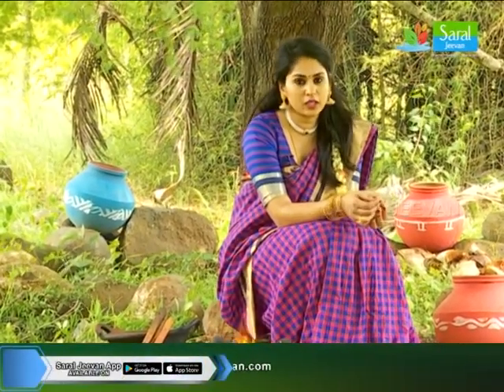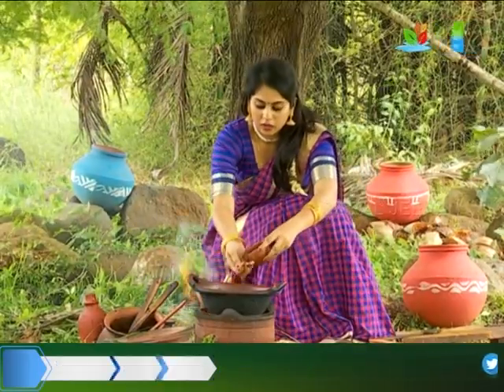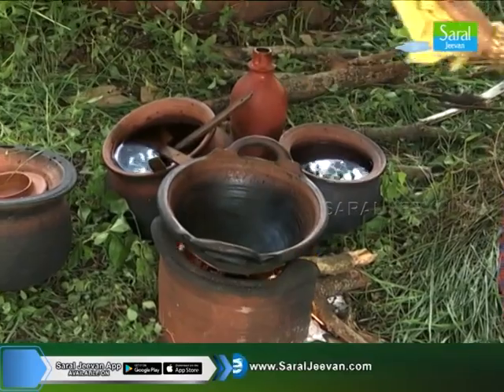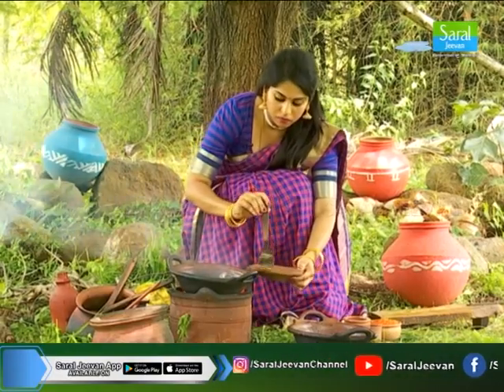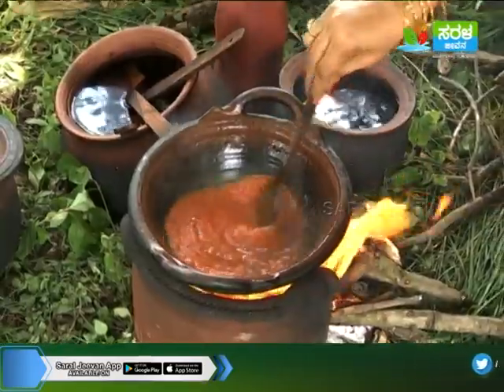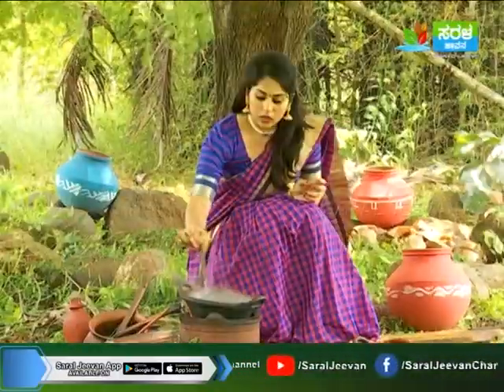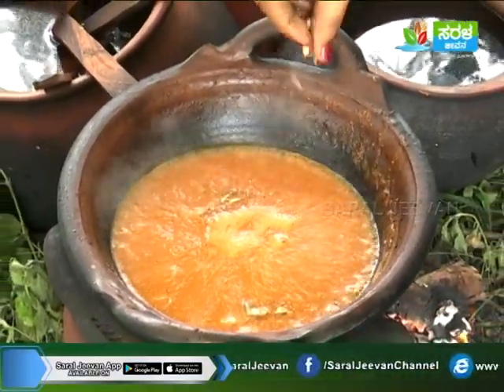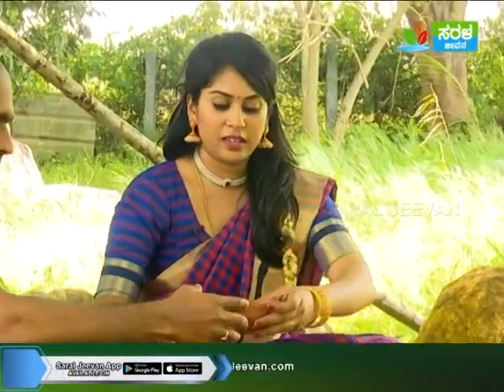ಹಳ್ಳಿಮನೆ ಅಡುಗೆ: ಪಪ್ಪಾಯ ಹಣ್ಣಿನ ಪಾಯಸ | Papaya Payasa Recipe | Episode-3 | Part-3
Village Style Food Recipes In HallimaneAduge Program

Saral Jeevan, the first infotainment channel in Kannada, has further reinforced its identity by adding four news bulletins to its daily programs.

Do follow us, like us, share the info.

Program Schedule:
Hallimane Aduge Everyday 12.30pm & 5.30pm, Belli Parade Mon-Fri 8.30pm & 8.00am, Olithu Madu Manushya Mon-Sat 7:55am, 5:25pm & 7:25pm  & Sun 9pm, Mannina Maga Sat-Sun 8am, Mahaan Sadhakaru Sat-Sun at 8.30pm, Adhbutha Bharatha Mon-Sat @ 9pm, Jnanapada-2 Mon-Sat @ 10.30pm, Madhyantara Varadi @1pm, Nammur Suddi @7.30pm, Samagra Samachara @10pm,
Punyakshetra @9am, Manukulada Olitigagi @6pm & 10am, Beauty Tips & Mane Aduge @ 1.30pm, Ajji Helida Kathe @7pm, Seethe Lokamate @ 8pm & 2pm, Wide Angle @ 9.30pm, Kote Helida Kate Sat & Sun @ 9.30pm, Vismaya Sun @ 9pm. Nimma Arogya Nimma Kaiyalli Mon-Sat @ 5.30pm.

Available on 100% cable network also Airtel:967, Videcon D2H: 686, Reliance Big TV:836.